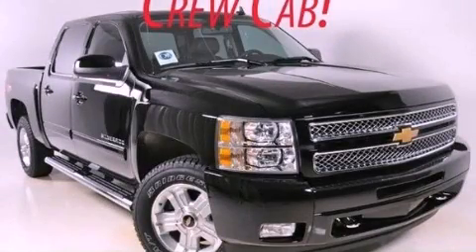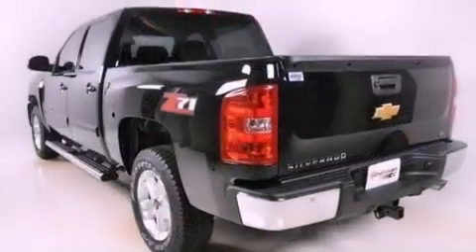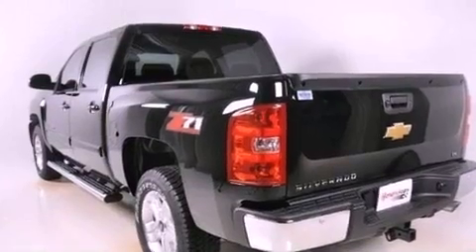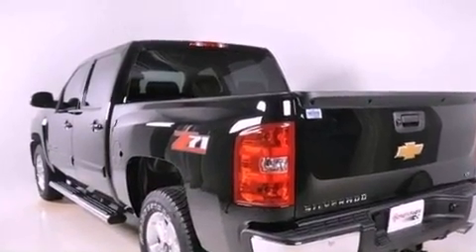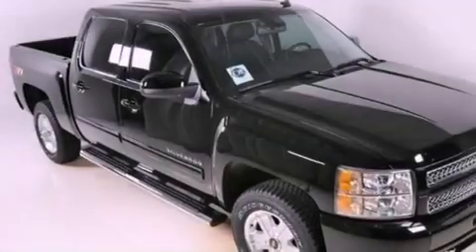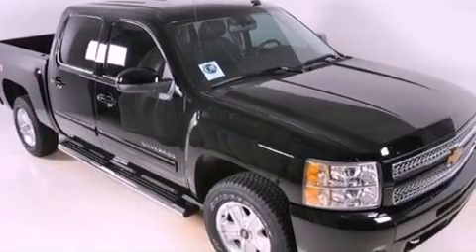2012 Chevrolet Silverado 1500 Duluth GA 30096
Year : 2012
 Make : Chevrolet
 Model : Silverado 1500
 Engine : Gas/Ethanol V8 6.2L/378
 Trans . : Automatic
 Exterior : Black

 Interior : Ebony
 RICK HENDRICK CHEVROLET
 3277 Satellite Blvd
 Duluth , GA 30096
 2012 Chevrolet Silverado 1500 Duluth GA